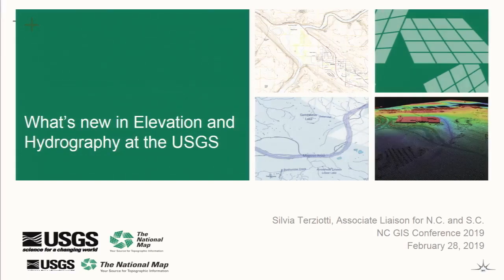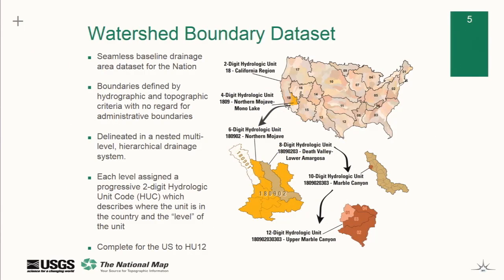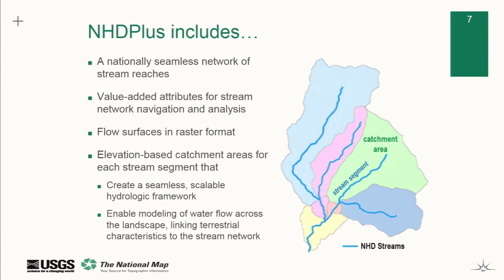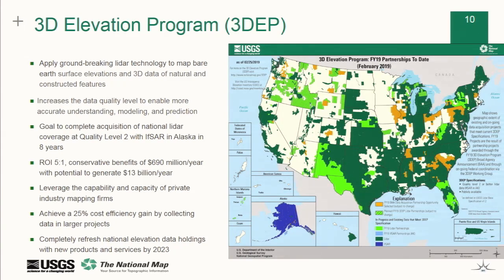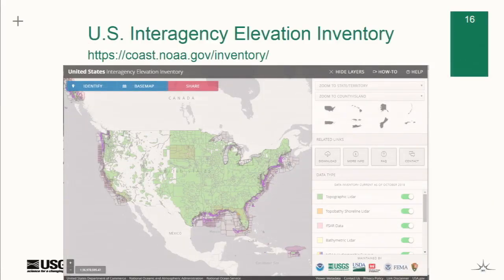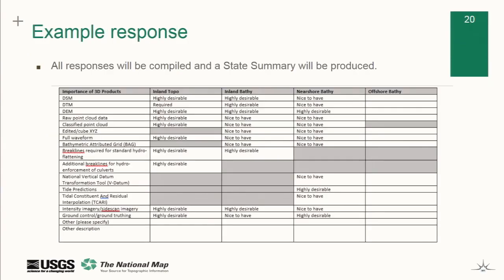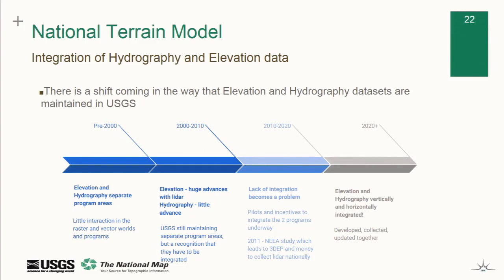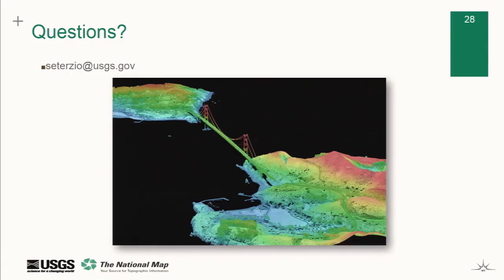What's new in hydrography and elevation